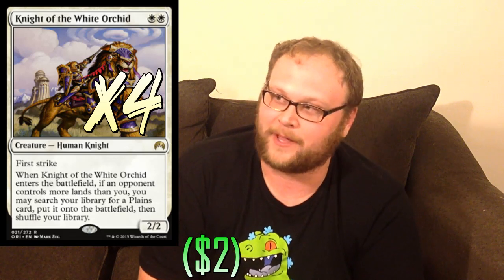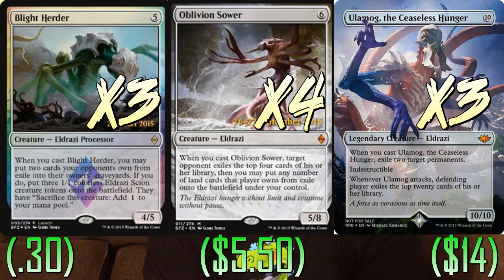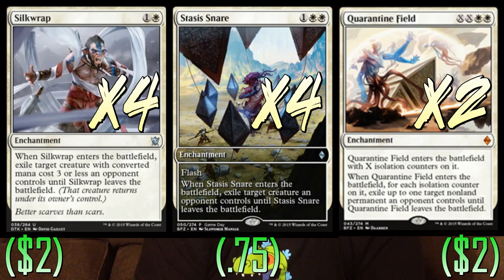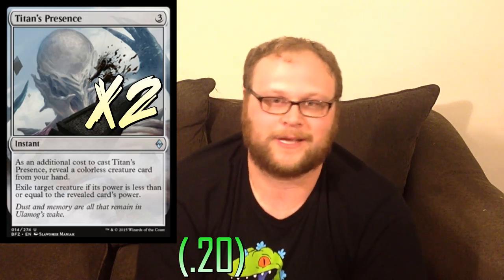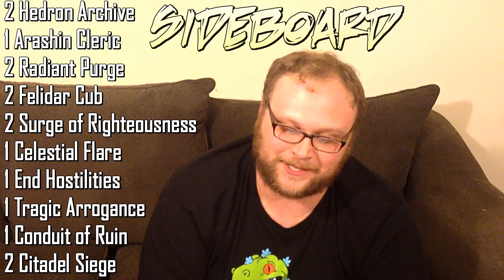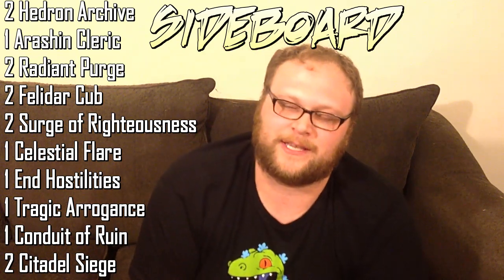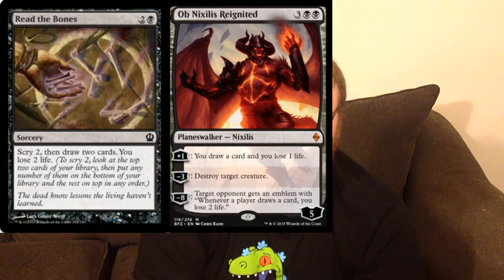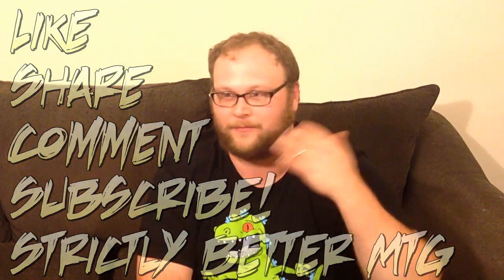MTG Standard Deck Tech: Mono-White Eldrazi?! (Battle for Zendikar Standard)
Here's a Standard deck tech you won't see anywhere else - Mono-White...Eldrazi?

Creatures (18)
3 Arashin Cleric
4 Knight of the White Orchid
3 Blight Herder
4 Oblivion Sower
3 Ulamog, the Ceaseless Hunger
1 Emeria Sheperd

Spells (14)
4 Silkwrap
4 Stasis Snare
2 Quarantine Field
2 Titan's Presence
2 Planar Outburst

Planeswalkers (2)
2 Gideon, Ally of Zendikar
(If you're under a budget, you could instead play either 2 Retreat to Emeria, 2 Hedron Archive, or just add Celestial Flare or Valorous Stance)

Lands (26)
1 Canopy Vista
1 Prairie Stream
1 Smoldering Marsh
1 Sanctum of Ugin
22 Plains
(If you're under a budget just play 25 Plains and a Sanctum)

Sideboard
2 Hedron Archive
1 Arashin Cleric
2 Radiant Purge
2 Felidar Cub
2 Surge of Righteousness
1 Celestial Flare
1 End Hostilities
1 Tragic Arrogance
1 Conduit of Ruin
2 Citadel Siege

     The basic idea here is to exile your opponent's cards with any of the 16 cards in the deck that can do so (Quick reference:  Oblivion Sower, Silkwrap, Stasis Snare, Quarantine Field,  and Titan's Presence; There's also 2 Radiant Purge in the board that get sided in very often, and I guess you could count Ulamog), Then process them with Blight Herder to get a gang of tokens. The tokens are especially good if you've got a Gideon emblem out, btw.
     A particularly good turn sequence is T2 Silkwrap~T3 Stasis Snare~T4 Gideon~T5 Blightherder. Often, however, you'll actually play your Blight Herder after you play Oblivion Sower, as Sower guarantees that you'll get the extra value off the Herder.
     The deck covers the early game very well, using Arashin Cleric and Knight of the White Orchid as early creatures that block well and give us relevant effects (the land drop on KotWO is especially nice in this deck), as well as great early removal like Silkwrap and Stasis Snare. On turn 5, we can Planar Outburst, and follow up with Eldrazi on our next turn, which is often game.
     Emeria Sheperd is the last thing I'll talk about, and it's definitely worthy of its spot in the deck (I'm actually thinking about adding a second one). It has great synergy with Oblivion Sower, especially if we can play a non-plains (like Sanctum of Ugin, and Smoldering Marsh is good for this reason too) to activate the Sheperd, returning the Sower to our hand so we can cast it and get its trigger, thus enabling even more landfall triggers (and sometimes we'll get a Plains from Abzan or Jeskai - and remember those Canopy Vistas and Prairie Streams are Plains). Sheperd can also get back any Silkwraps or similar enchantments that have been destroyed for any reason, and sometimes even just bringing back an Arashin Cleric is amazing.
     This deck actually has a lot going for it in this format! It has decent game against quite a few decks, so sleeve it up and check it out! The non-budget version (with the Gideons and Battle Lands) will cost you about $165 on TCGPlayer (not a bad deal), and the budget version (with Retreats and Plains in place of Gideons and Battle Lands) will cost you under $100! A good deal for a deck that is both fun and powerful, especially when you compare it to $800 Jeskai.

    Category
        Gaming